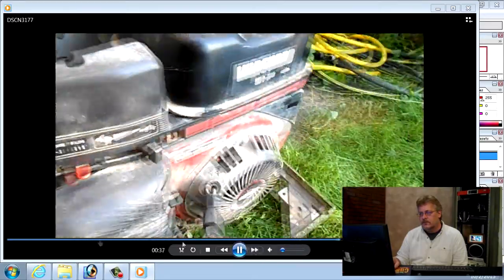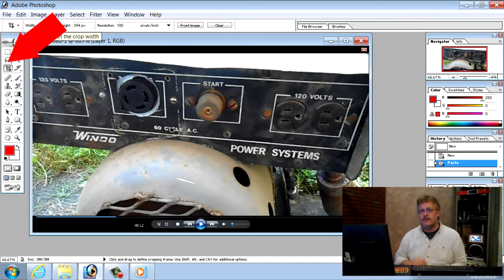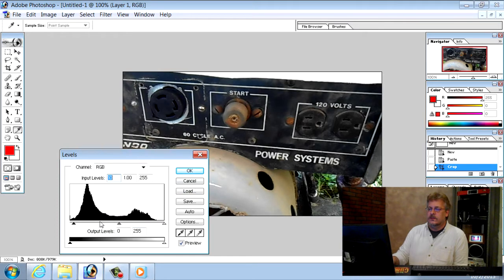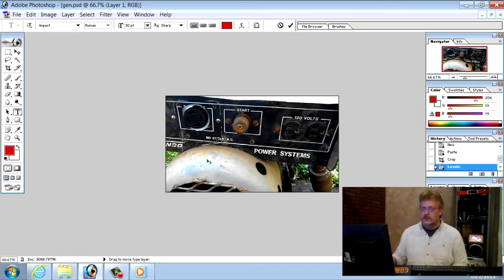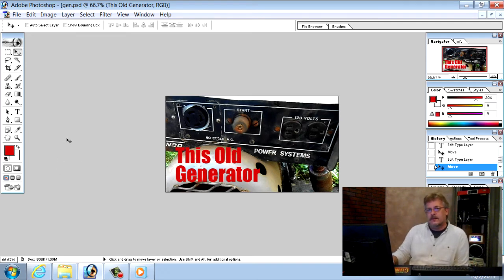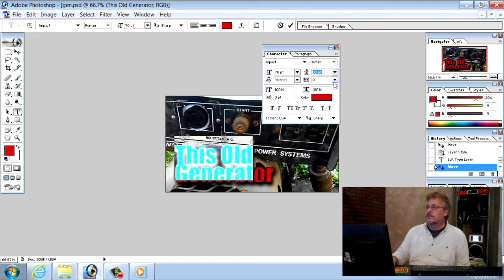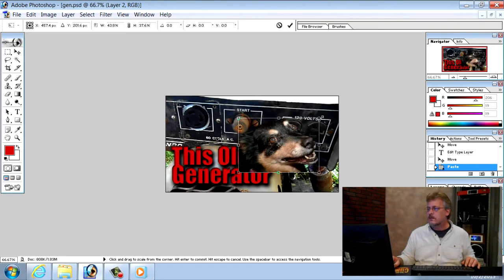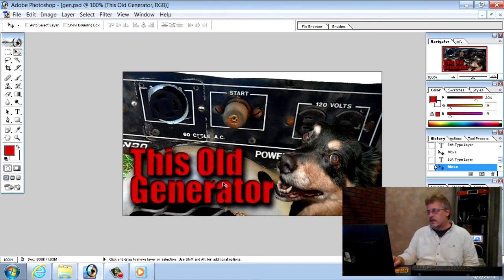How to Create Custom Video Thumbnail Using Photoshop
A well done custom thumbnail should give the viewer an overall idea of what the video is about before watching. It should contain the main highlights of the video and give a snapshot of what to expect in the videos content. A custom thumbnail used to represent a video is a good way to receive advanced interest in the content and attract viewers.

This simple video explains how to create a custom thumbnail easily using Photoshop.